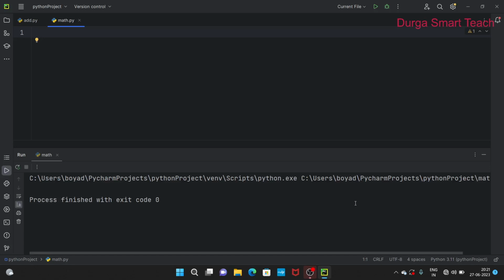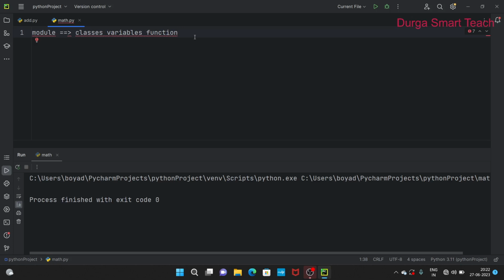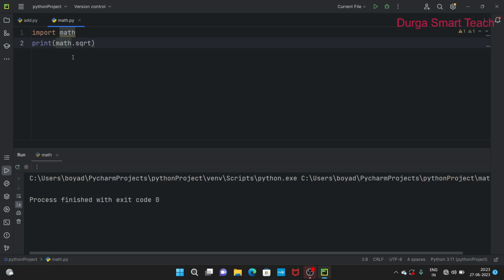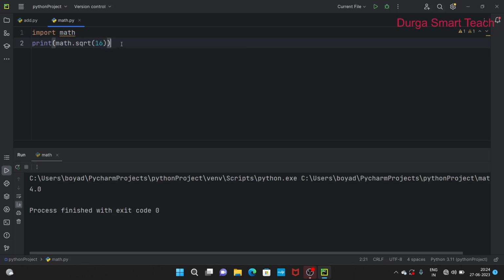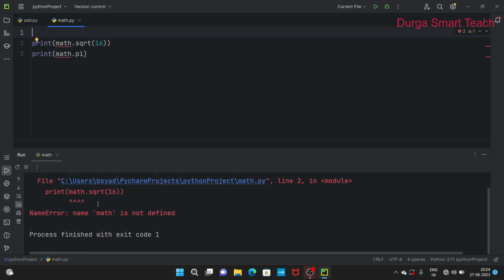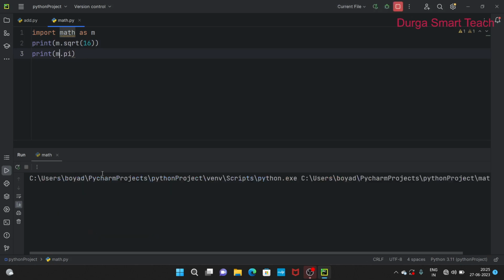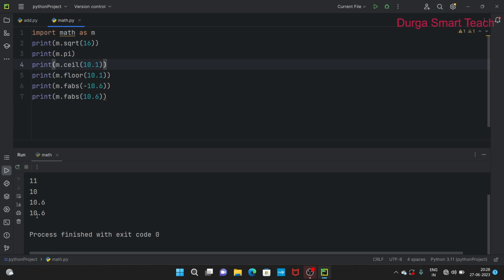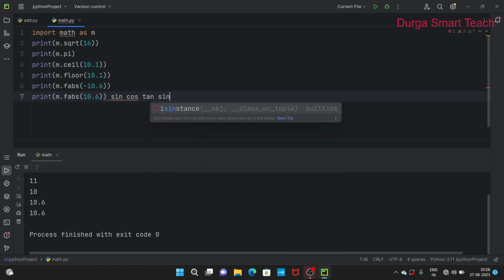Math Module in Python(Pre-defined Module)